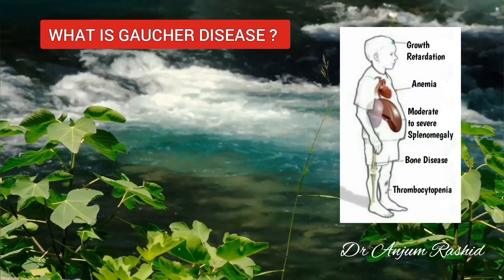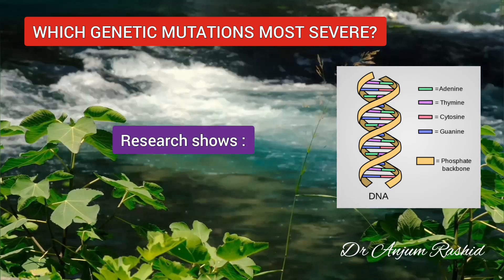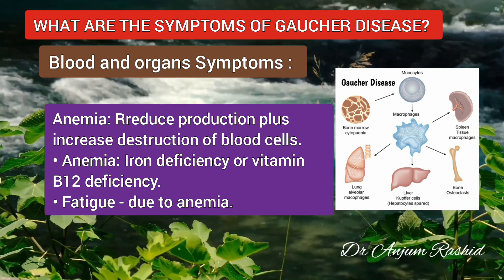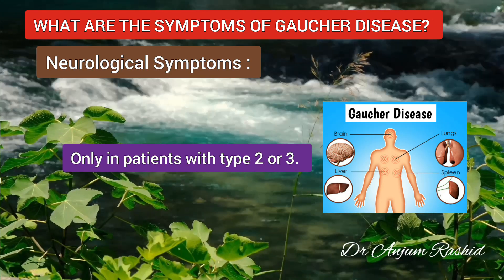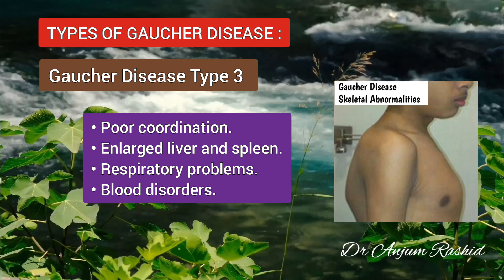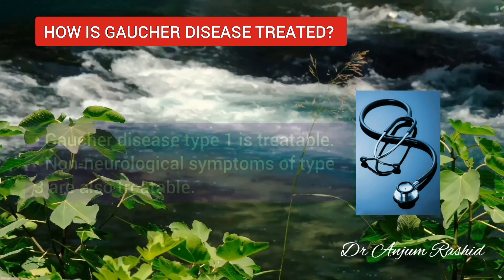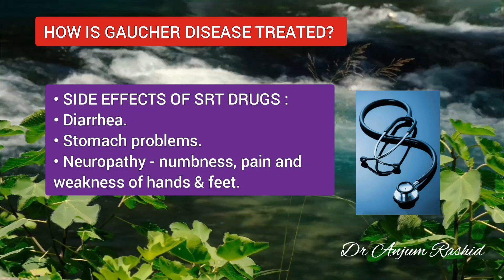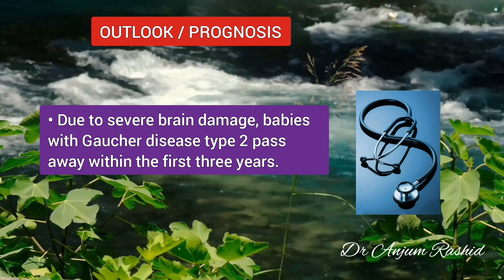Gaucher Disease Symptoms, Causes, Types, Complications, Diagnosis & Treatment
This video is about Gaucher Disease. I have briefly discussed the Prevalence, Genetics, Types, Causes, Signs and symptoms, Diagnosis and treatment of this rare inherited genetic disorder. Gaucher disease is one of the most common form of Lysosomal Storage Disorders.